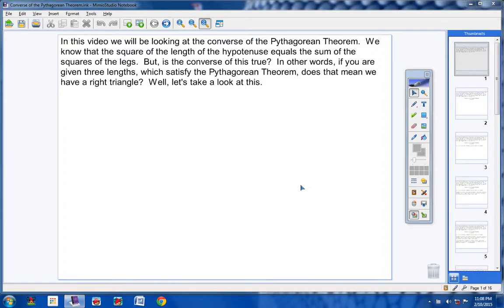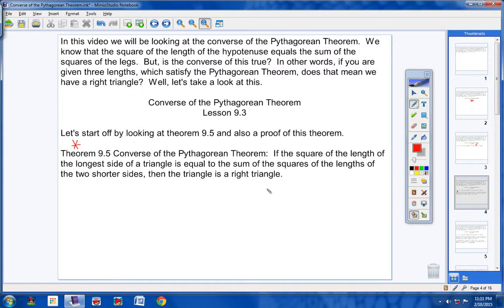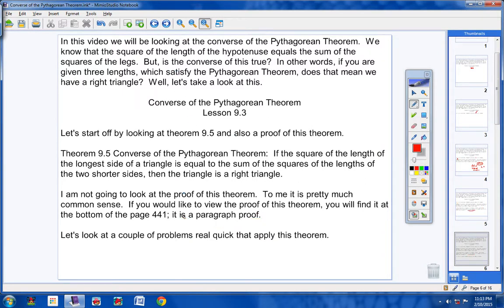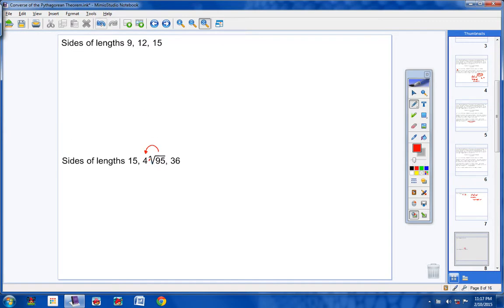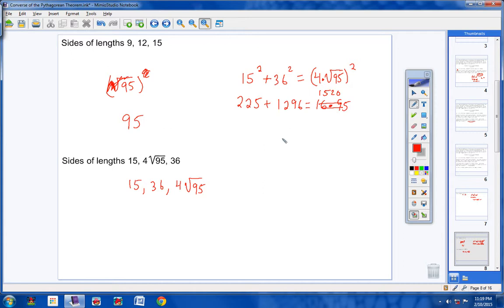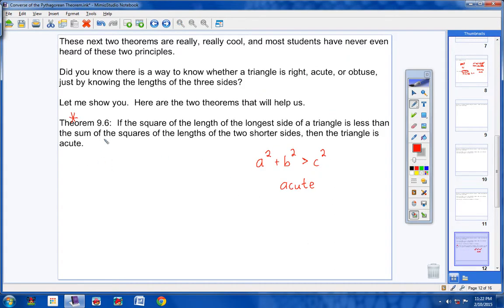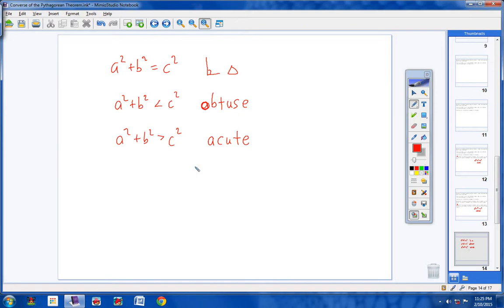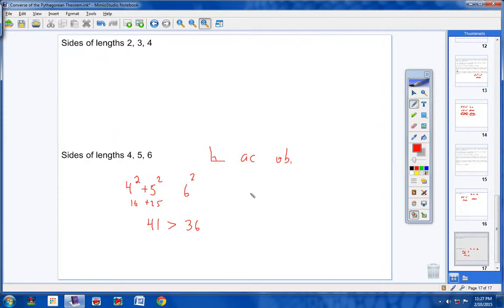Geometry Track 1 Lesson 9.3